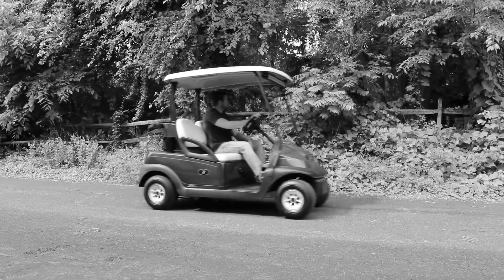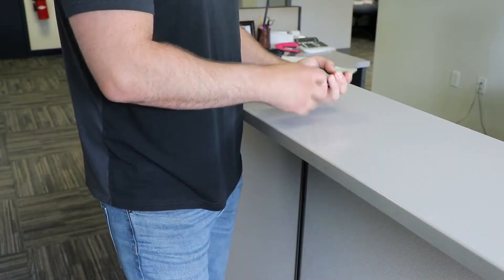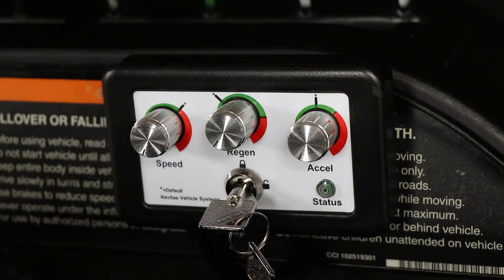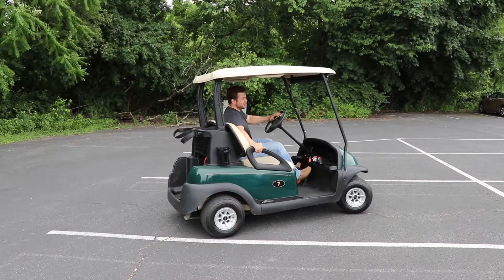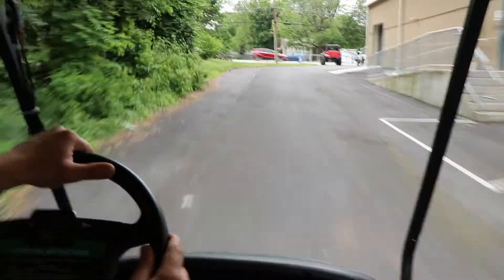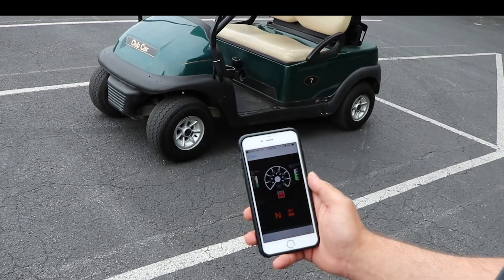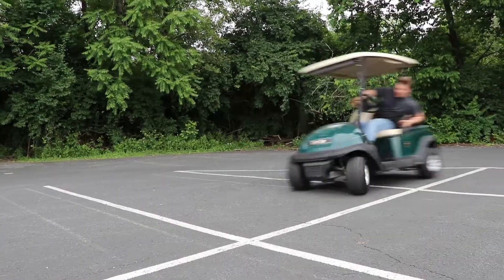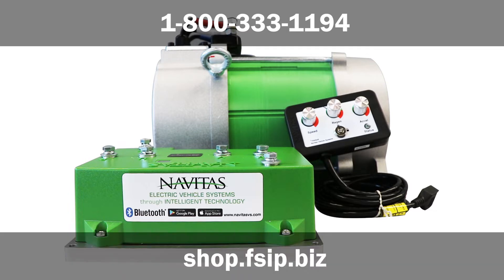Soup Up Your Golf Car and Get UPGRADED with a Navitas DC/AC Conversion Kit. ⬆️⬆️⬆️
Tired of getting left in the dust? Crank up your golf car's speed and torque on the road and in the dirt with a Navitas conversion kit. It comes with everything you need for the performance you want. The kit is available for Club Car, E-Z-GO, and Yamaha.

Video Transcript:
Tired of getting left in the dust, or just want more torque? It's time to do something about it with a Navitas DC to AC conversion kit.

Cost-effective... Easy to install... For increased performance and longer run times! The on-the-fly programmer allows you to customize your ride with optimized speed, acceleration, and regenerative braking. Once you're satisfied, you can remove the key, and the settings can't be changed, saving you the hassle of telling the kids to slow down. There is also a user app available for iOS and Android. It acts as a dash display to show speed, battery voltage, and system status. It even has a lockout feature to secure your ride.

Did I forget to mention the app comes at the dealer level, too? Meaning no handset needed. The Navitas DC to AC conversion kit, available for Club Car, E-Z-GO, and Yamaha. Call FSIP at 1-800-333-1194, or go online to shop.fsip.biz.